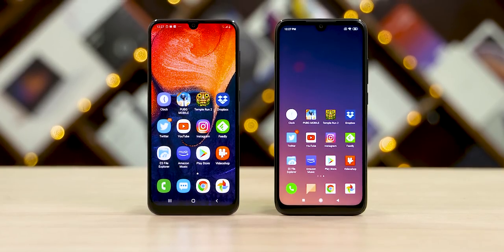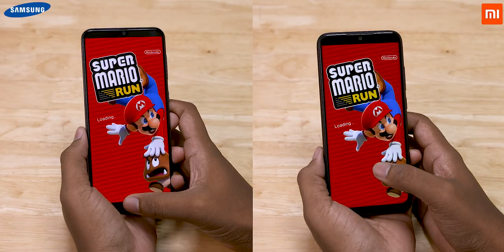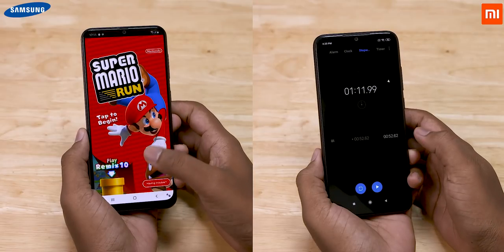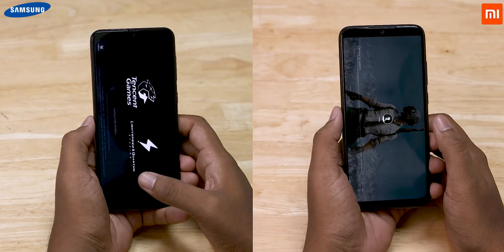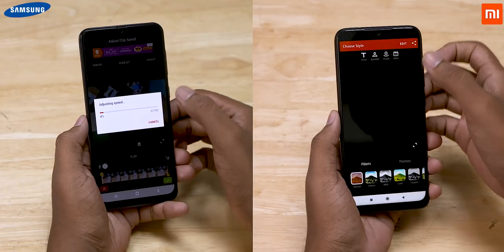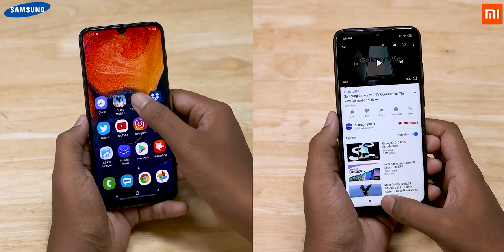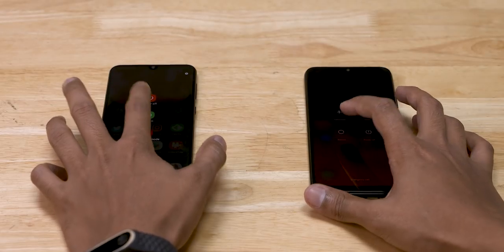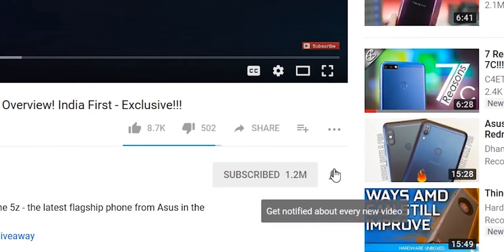Redmi Note 7 Pro vs Samsung Galaxy A50 - Exynos 9610 Faster Than Snapdragon 675 ?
In this video we pit the Samsung Galaxy A50 against the Redmi Note 7 Pro in a Speed Test to see if the new Exynos 9610 Octa can compete with the full fledged Snapdragon 660.

The Galaxy A50 sports the Exynos 9610 chipset that Samsung has recently developed specifically for their new midrangers

The Samsung A50 runs on Samsung’s redesigned One UI that is based on top of Android 9 Pie.

Internally we have the Snapdragon 675 with 4/6 GB RAM and 64/128 GB of internal storage.

On the software side we have MIUI 10 based on Android 9 Pie.

Music Credits